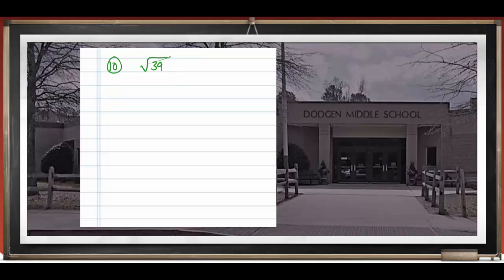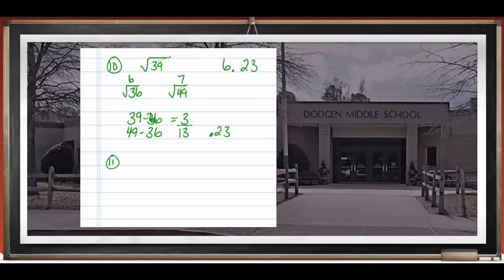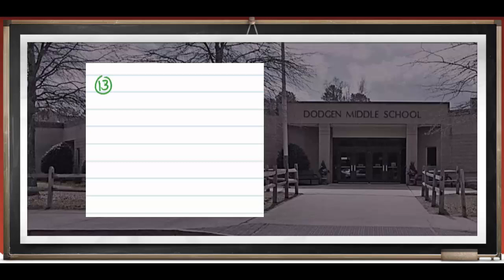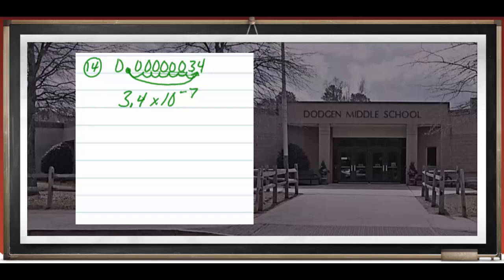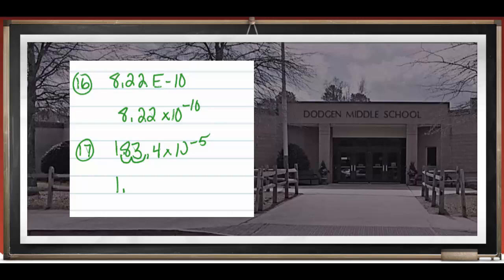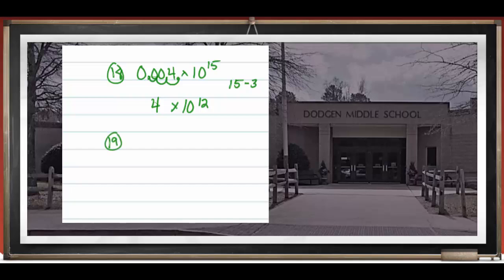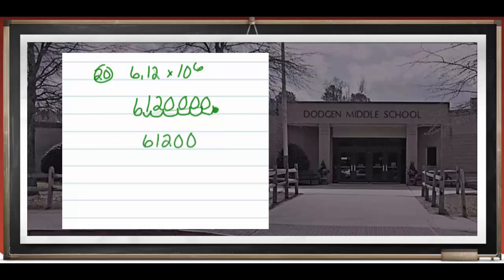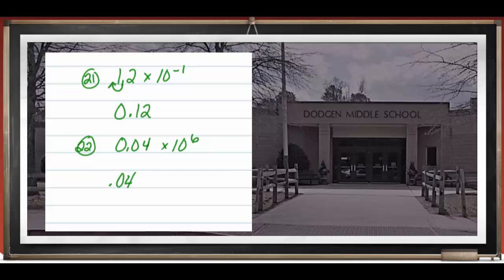Unit 5 Study Guide 10 22